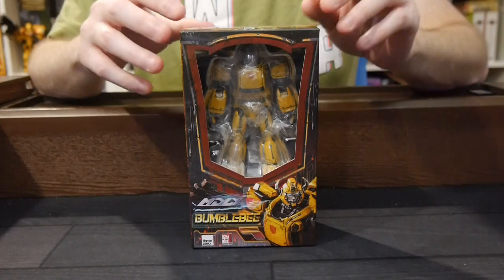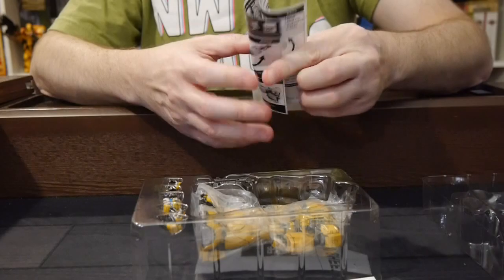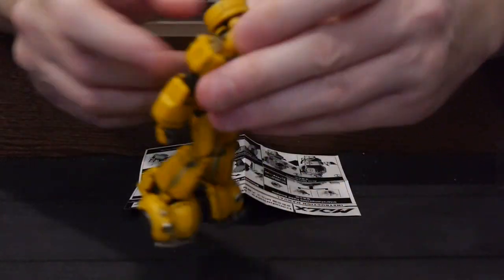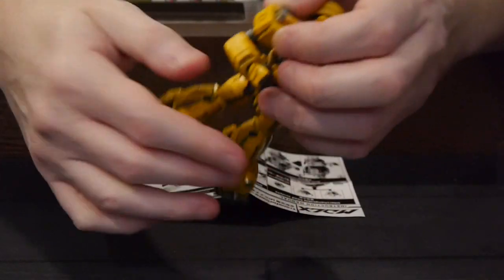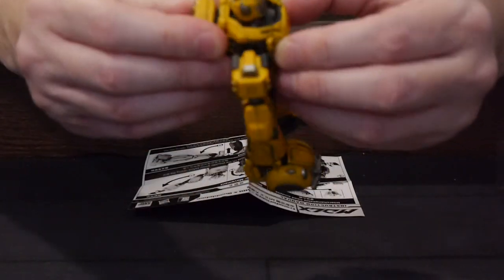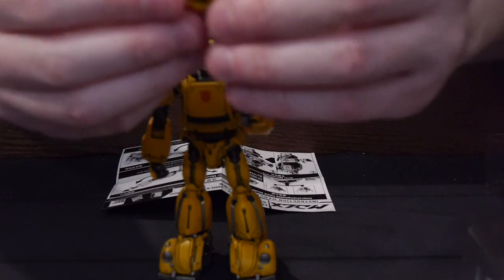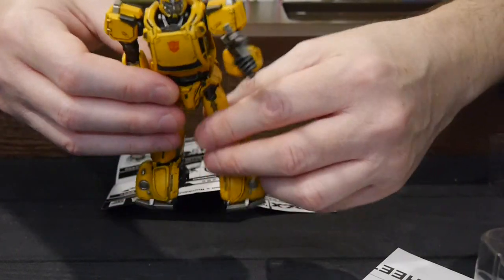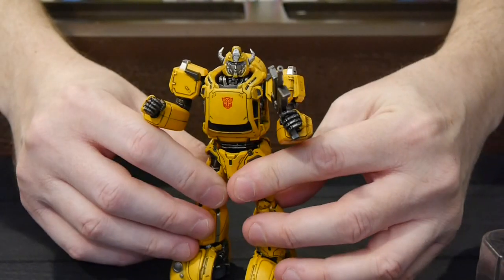Unboxing: Transformers MDLX Bumblebee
Threezero's MDLX is a series of articulated figures capturing the spirit of threezero’s DLX series at a smaller scale with a similar high range of articulation and great durability resulting in an affordable price.

The Transformers MDLX line of figures are based on the original 1980s The Transformers cartoon and toy line, as redesigned by threezero Art Director Kelvin Sau.

The Transformers Bumblebee MDLX action figure stands approximately 5-inches tall, with approximately 36 points of articulation and a die-cast metal frame. Accessories include 1x laser blaster, 1x standard head, 1x masked head, and 3x pairs of interchangeable hands.

We open up and show off Bumblebee!